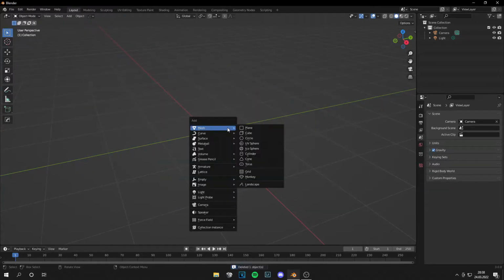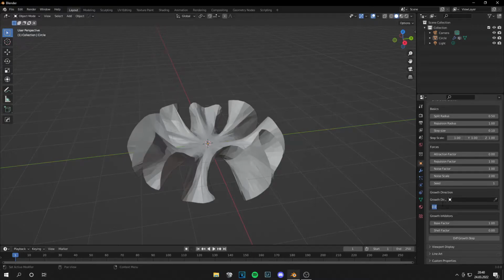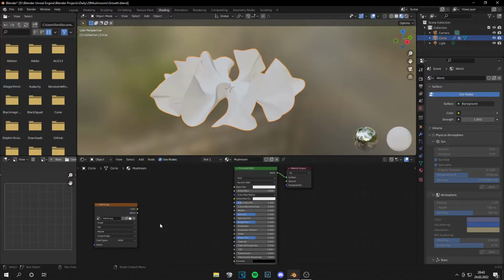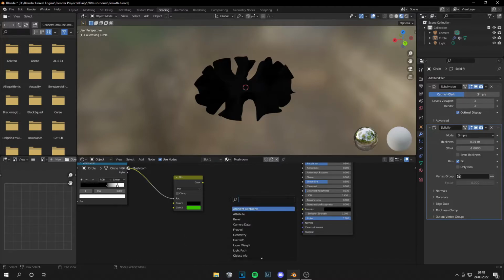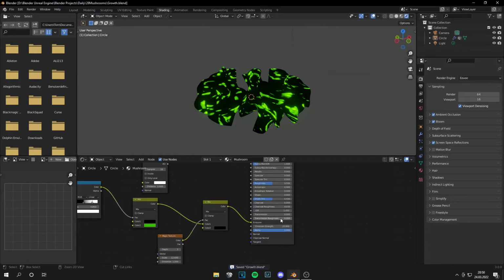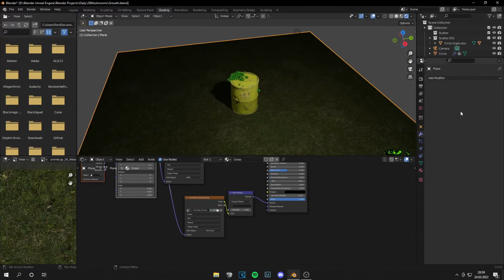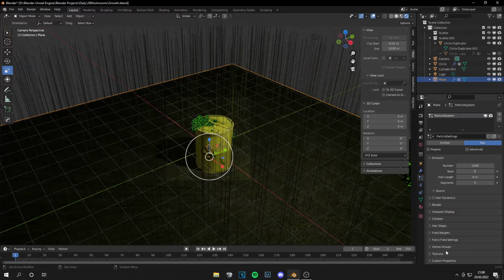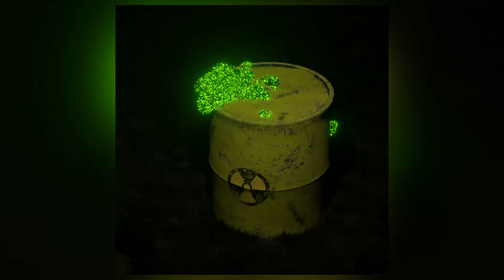Blender Differential Growth Tutorial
Hey guys,
In this tutorial I will show you how to create fungi in Blender with the free differential growth plugin.